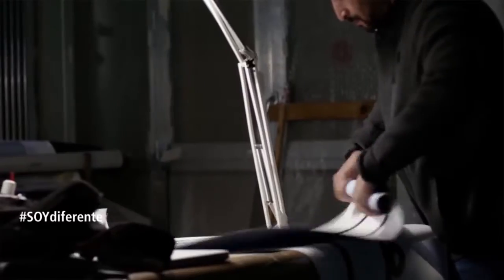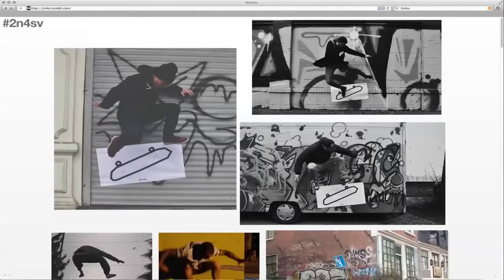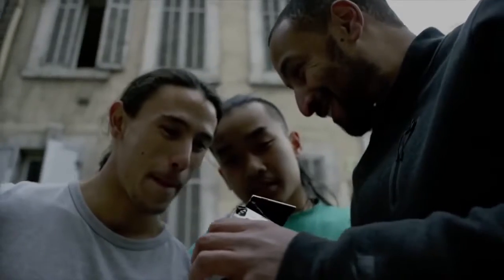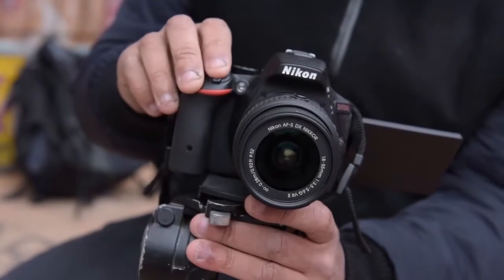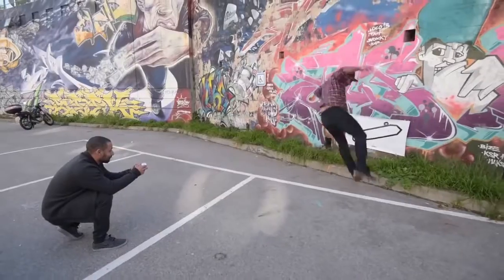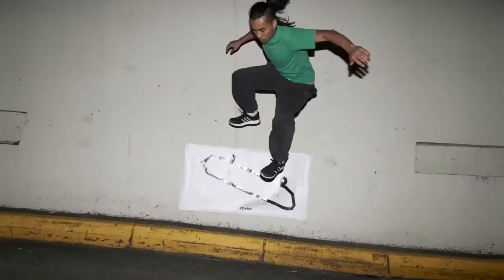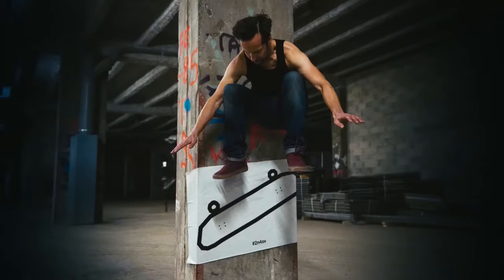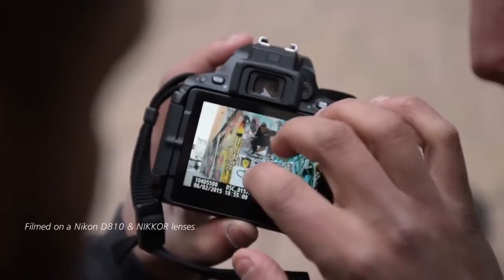2N4SV | Nikon SOY DIFERENTE presenta a Ivar Eden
AUDIFOTO. Servicio Técnico e Insumos Fotográficos.

Una visión clara de la creatividad. Una mentalidad alegre y juguetona. Conozca al hombre que está detrás del hashtag.

Ivar Eden ilustra cómo se inició 2n4sv, un proyecto fotográfico inspirado en el skateboard, y cómo evolucionó en su dimensión.
Nikon | SOY DIFERENTE presenta